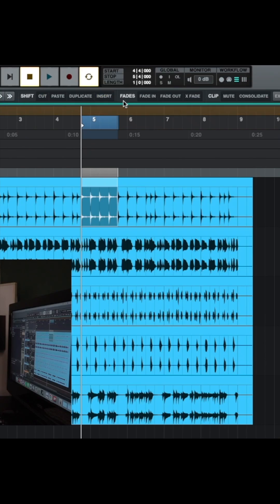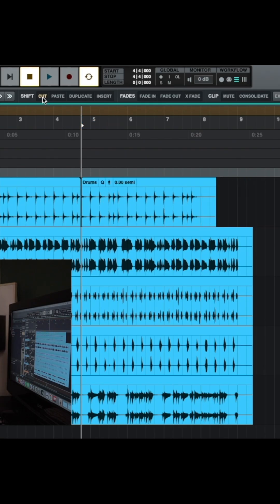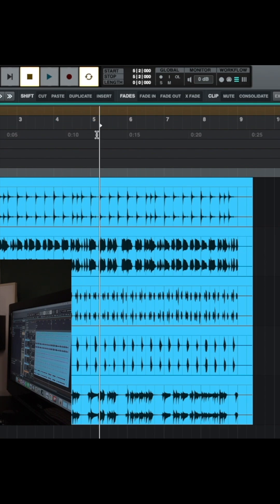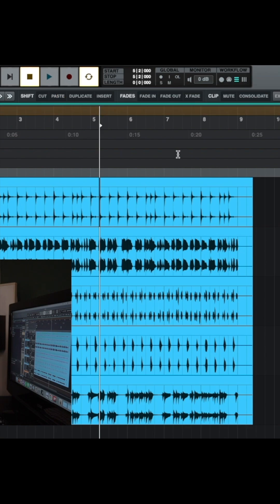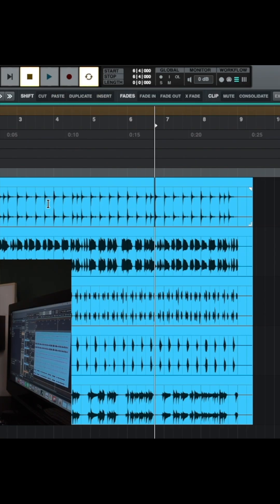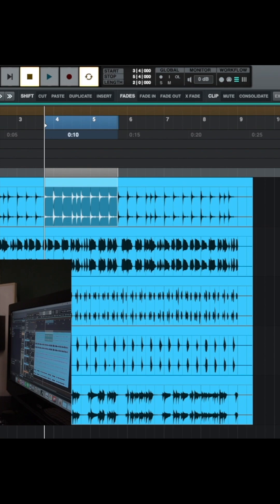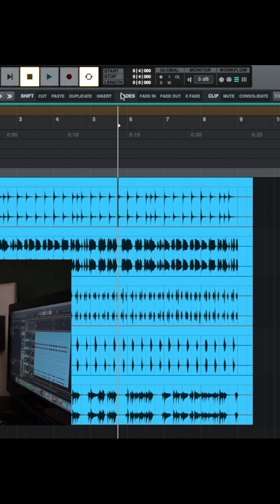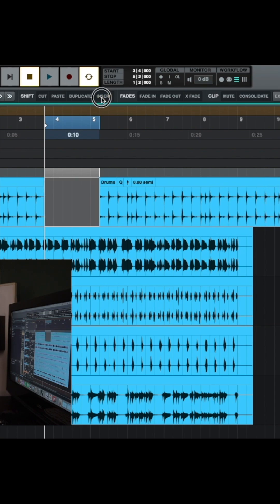How To Use The Shift Functions In Luna DAW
Download your Free EQ Cheat Sheet, Compression Cheat Sheet, & Vocal Recording Guide